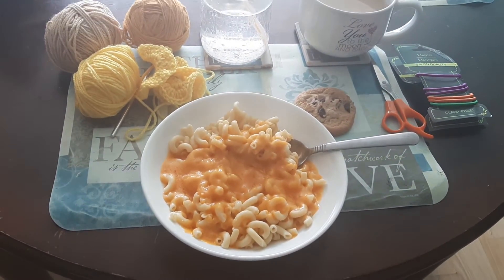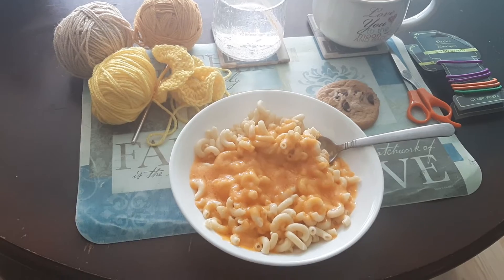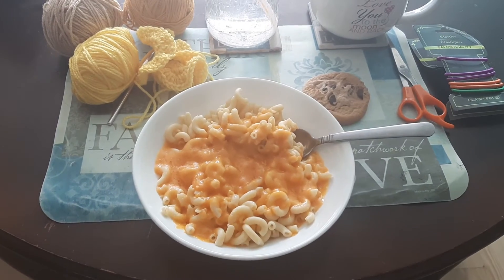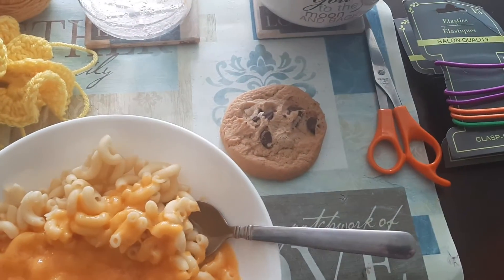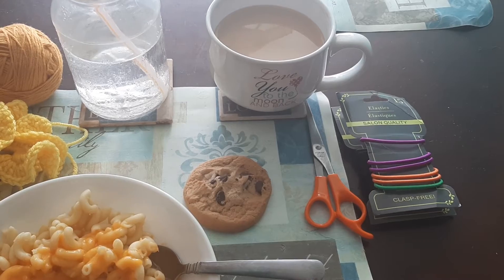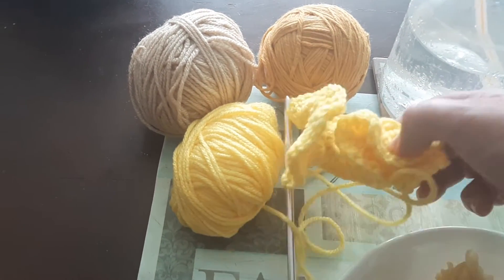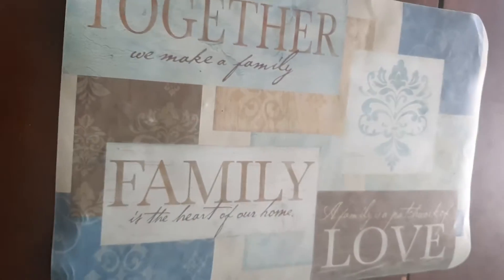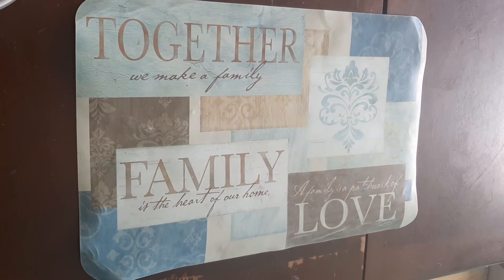Lunch With Sides